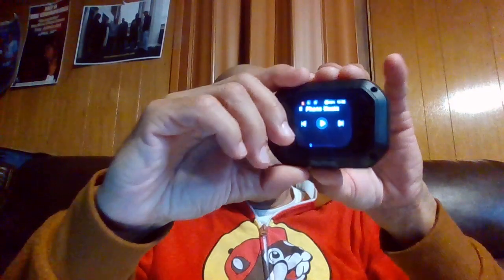Pairing Miniso M98 Earbuds THE RIGHT WAY!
This is a quick video to show you how to pair the Miniso M98 earbuds to your computer/PC. The process is different from pairing with your phone. I had to search long and hard to find this, so I created one more accessible.